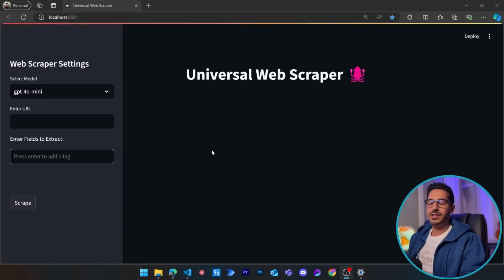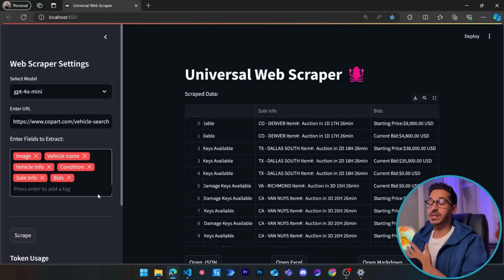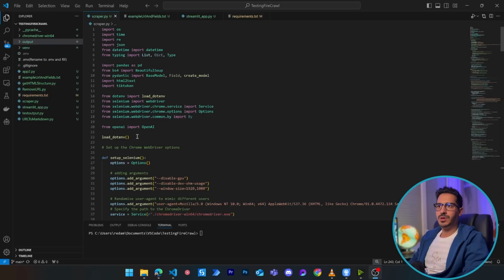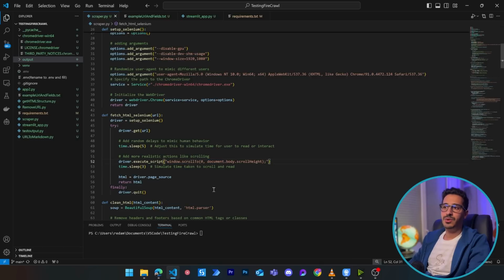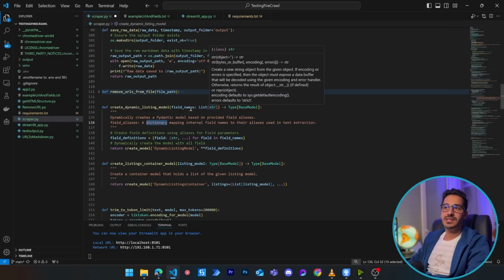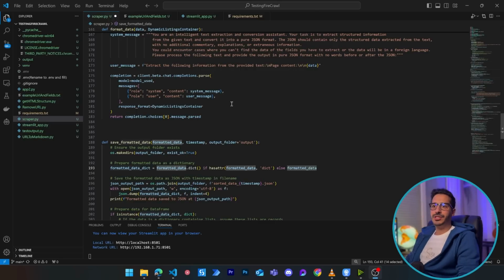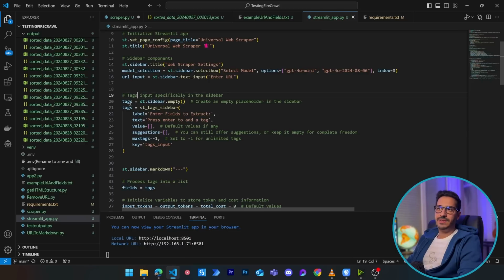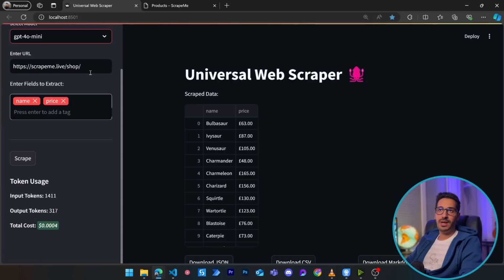This Open Source Scraper CHANGES the Game!!!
Hello Everyone,

My GITHUB account has been SUSPENDED (I have no idea why) and I didn't receive any warning or anything from Github justifying the suspension. I'm so confused because similar project of AI Scrapers are on Github and none of them got suspended.

________ 👇 Links 👇 ________

________ 👇 Content👇 ________